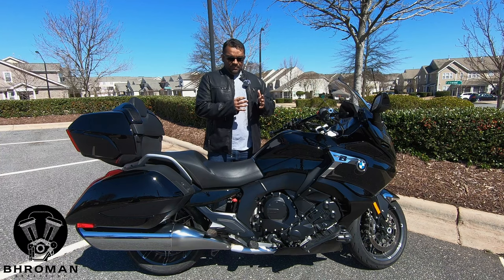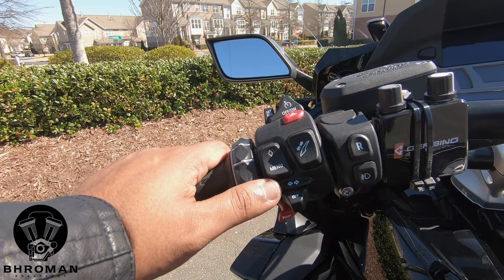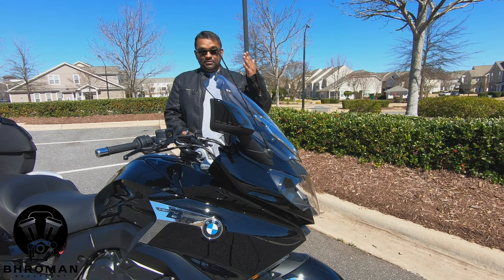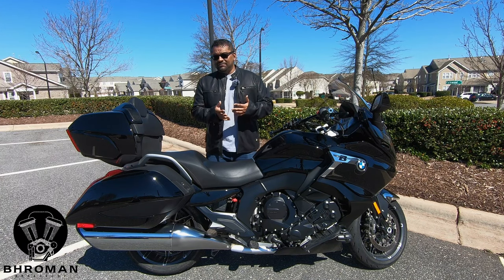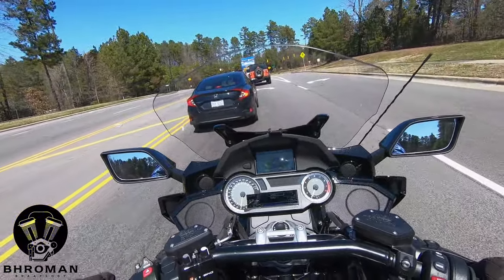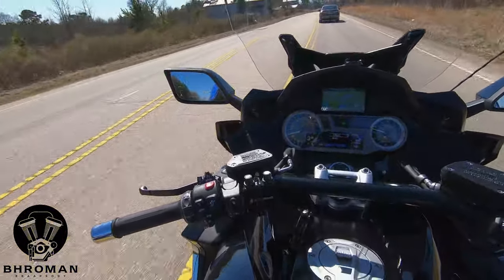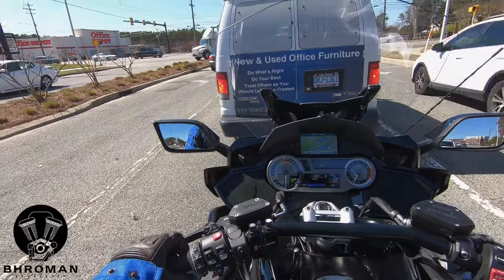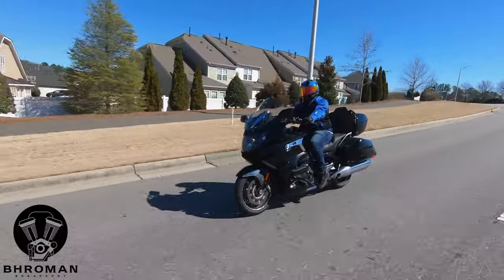2021 BMW K1600 Grand America - A Bhroman Review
Welcome to Bhroman Braapsody - your one stop shop for anything that goes BRAAAAP!!! In today’s episode we take a look at the 2021 BMW K1600 Grand America. Its the Bavarian giant's sport touring machine - combining elements of a sportsbike and a touring motorcycle.  Listen to the Braap, the cost of ownership, some cool facts and the Bhromance score.

Its powered by a liquid cooled 1600cc inline 6 cylinder engine which puts out 162 BHP and 128 ft lb of torque.